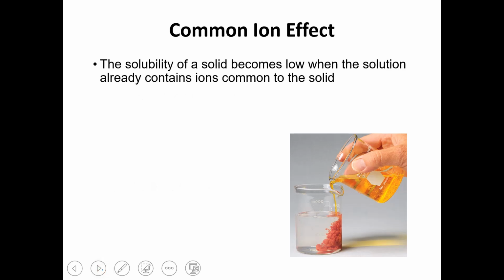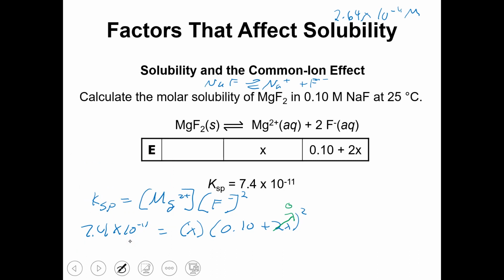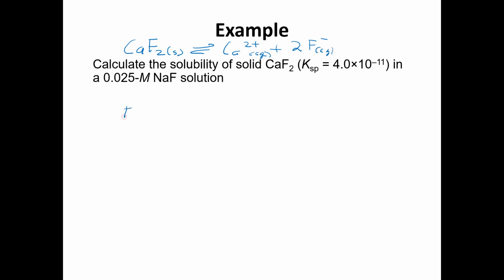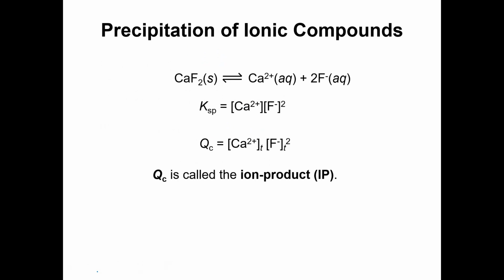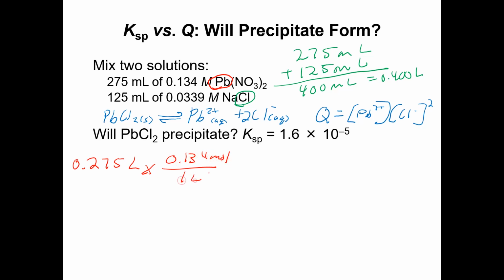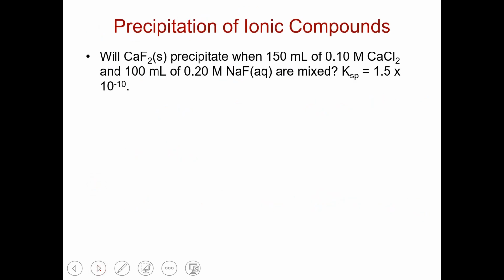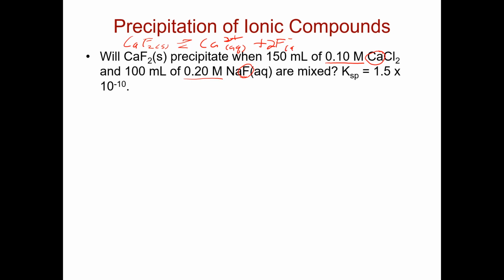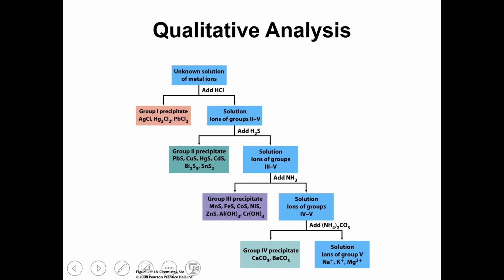Common Ion Effect